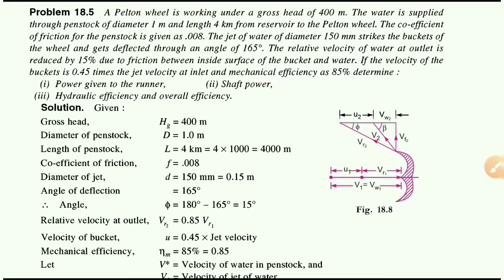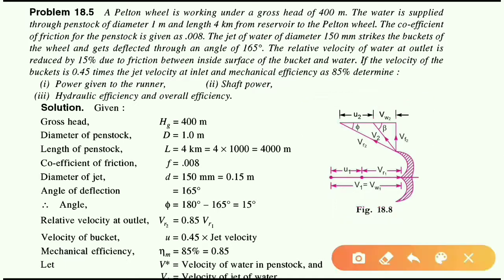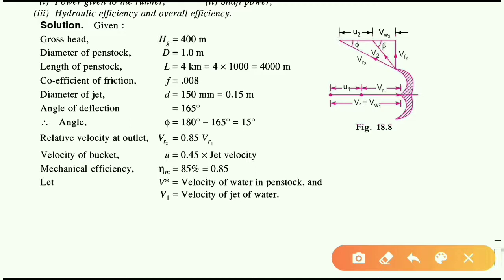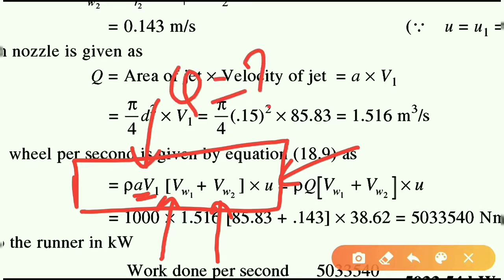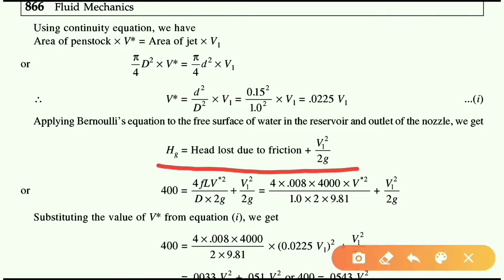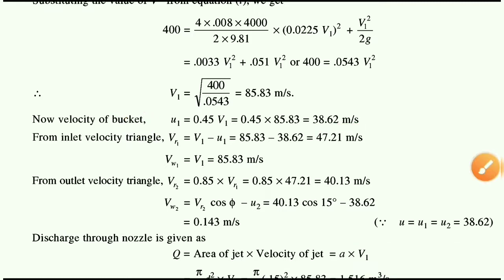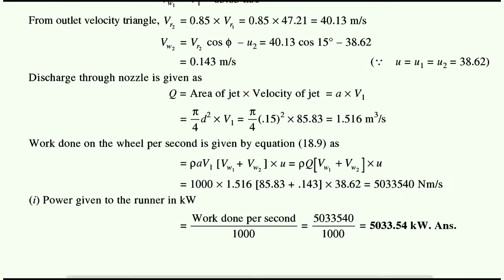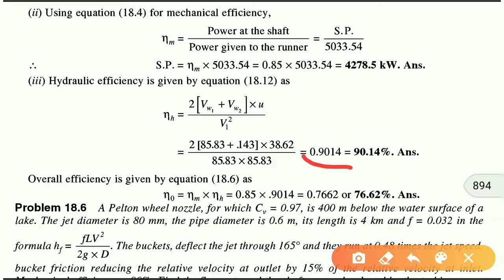Numericals on Pelton Turbine: Part-3